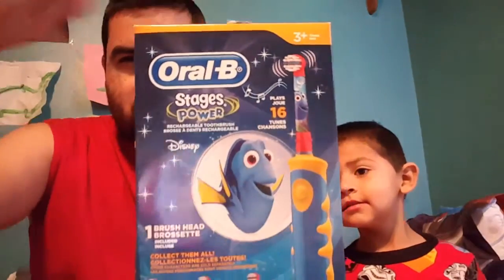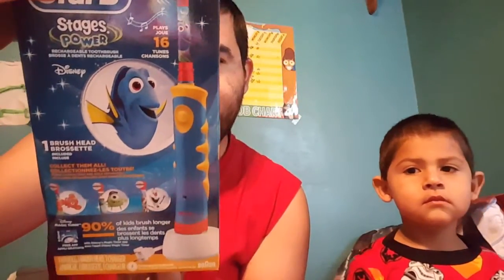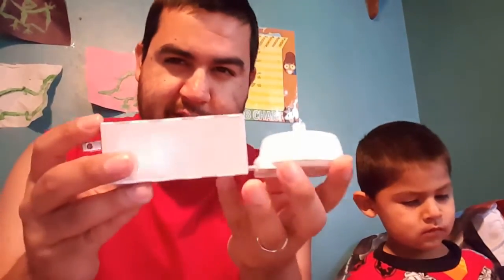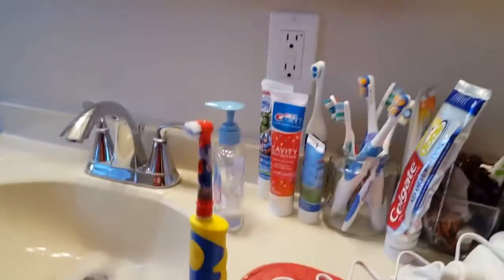Oral-B Finding Dory Toothbrush (BzzAgent)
Hey everyone, today I have a product testing video. Got this item through BzzAgent.com and it is the Oral-B Spinbrush for kids. Finding Dory is the them of the toothbrush and comes with extra heads and tooth paste. Noah very much enjoyed his new toothbrush and had fun using it. Thanks to Oral-B and Bzzagent for letting us try out it.